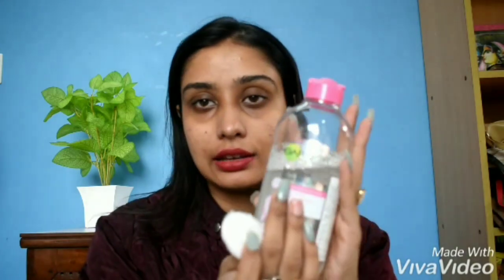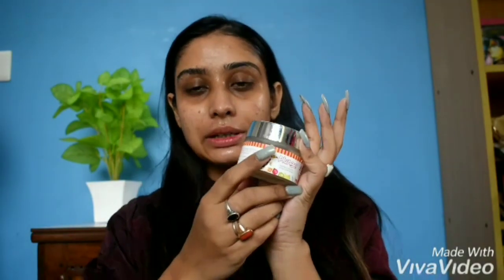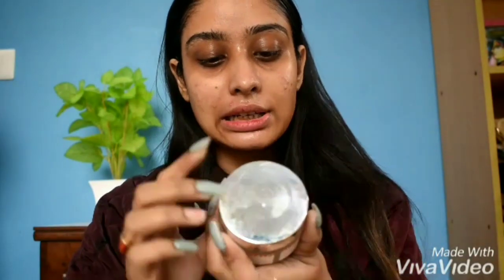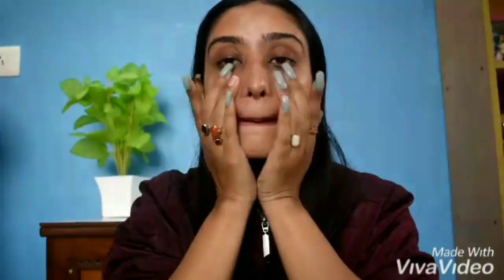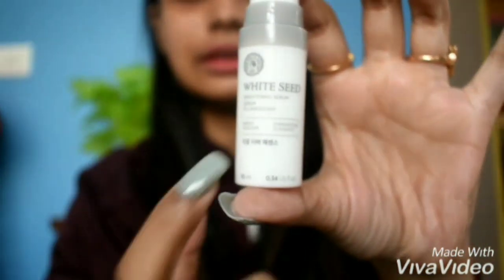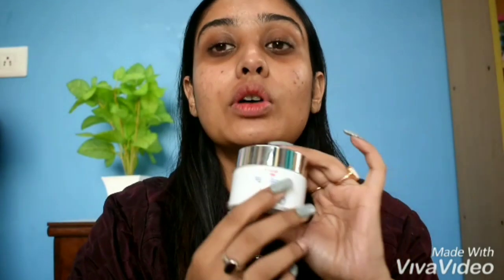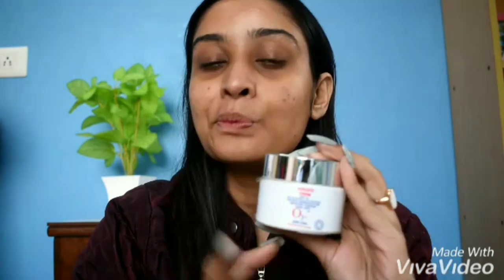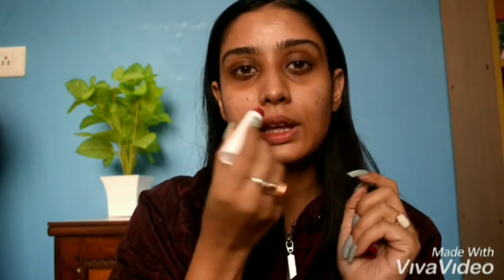How to care ur skin |Daily Winter Skin Care |simple |love ur self